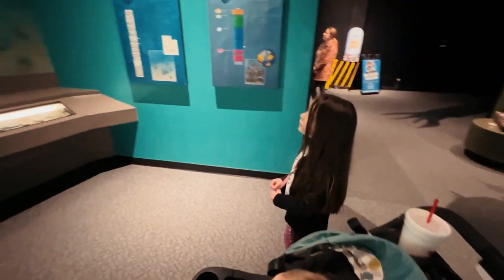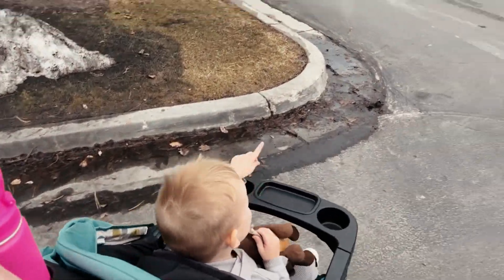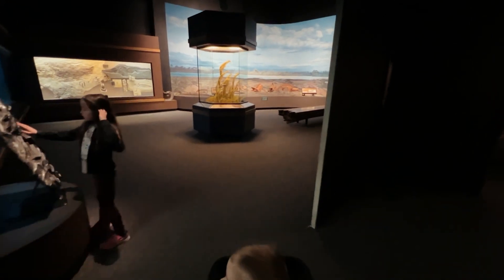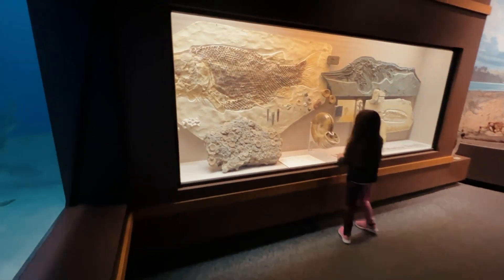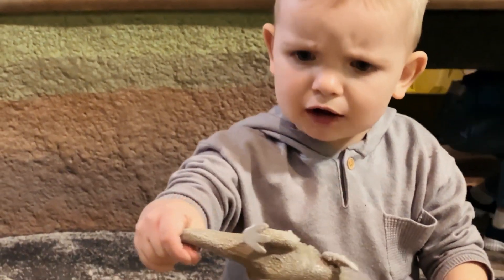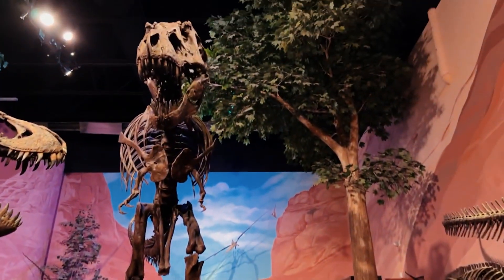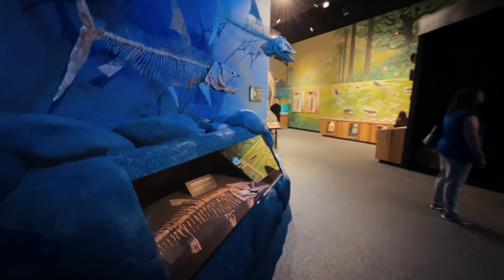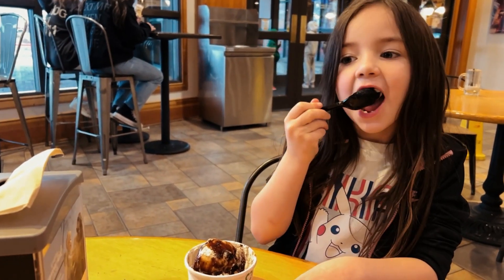Dinosaur Museum | Fisco Frenzy Family Fun!!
Come spend the day with us at the Dinosaur Museum at Thanksgiving Point in Lehi Utah! This is definitely a fun activity to do with your kids during the snowy days!